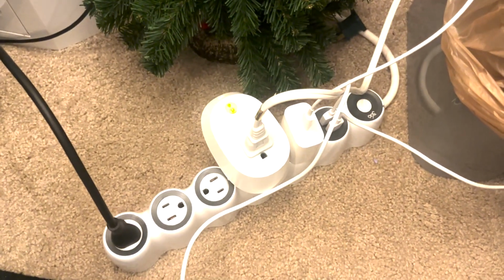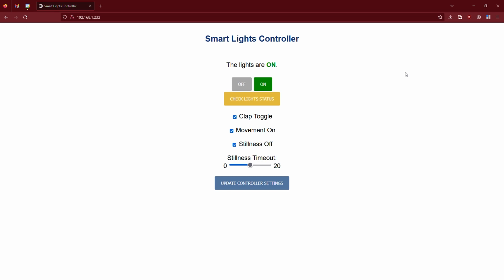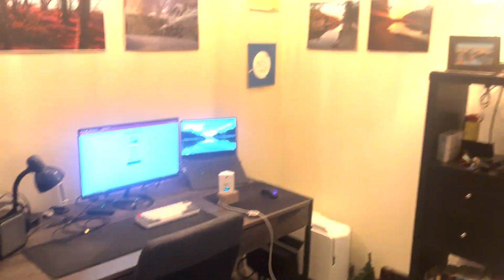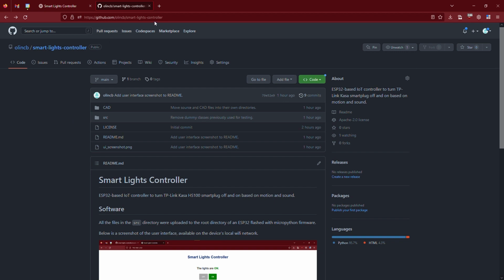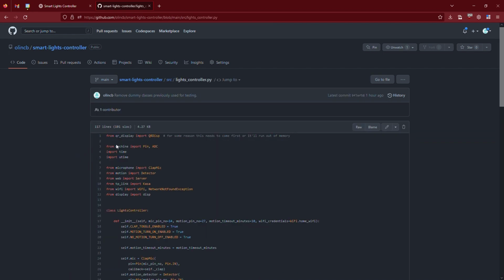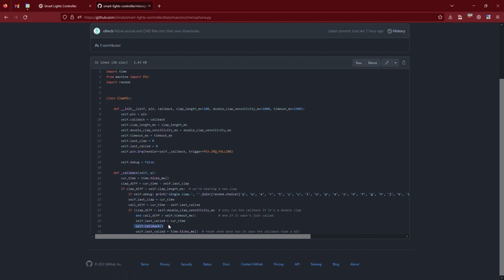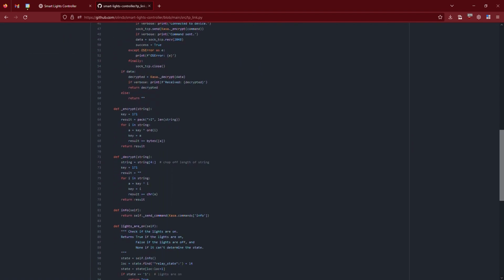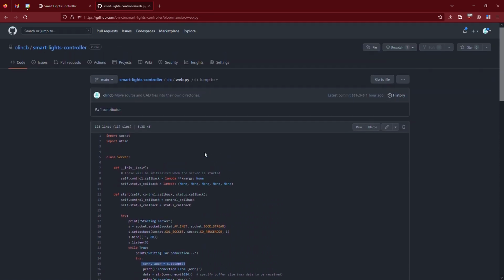Smart Lights Controller